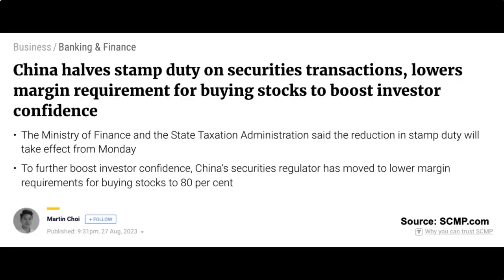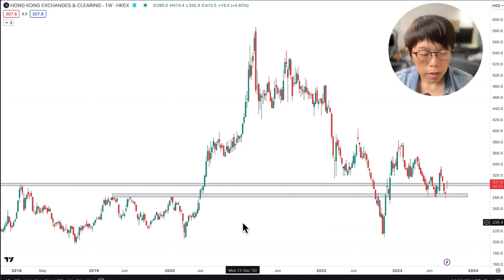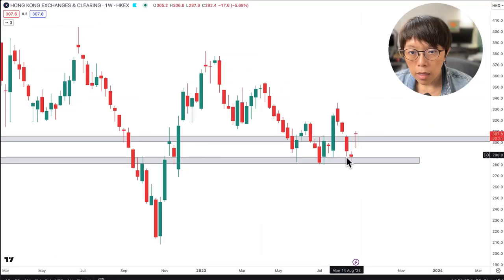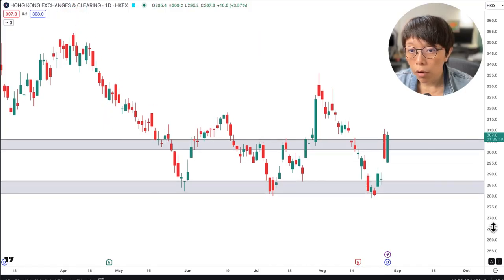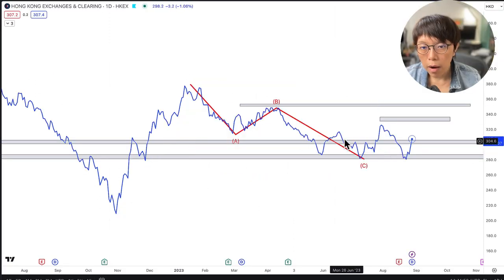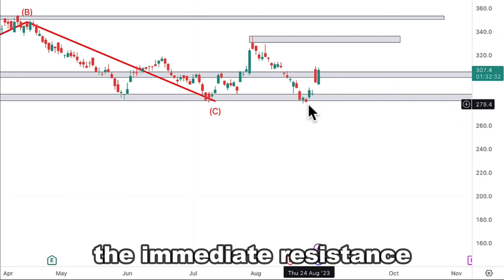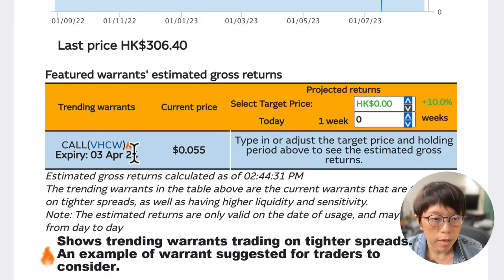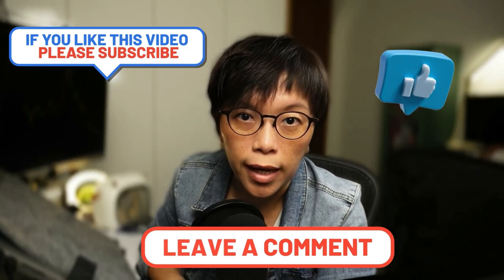Best Stock in 2023 as China Cuts Stamp Duty to Boost Chinese Economy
Top Hong Kong Stock to buy as China announced a stamp duty reduction. In response to this news, the Hong Kong Stock market showed a significant gap up. One particular stock surged by 8%, immediately capturing my attention as a top pick influenced by this announcement.

00:00 Introduction
00:19 China halves stamp duty
00:55 Hong Kong Exchange
03:32 Short term trading with warrants